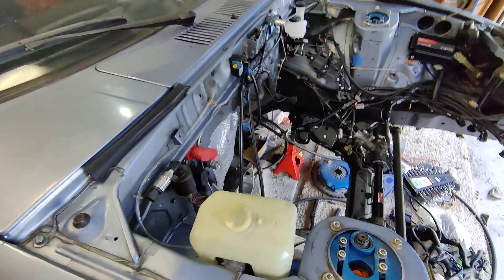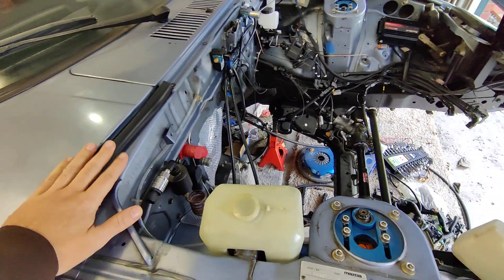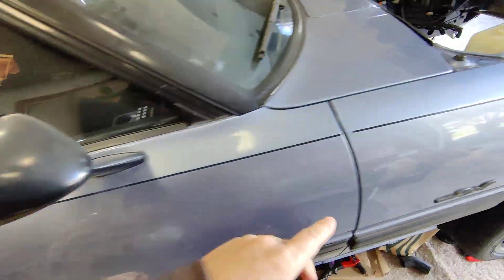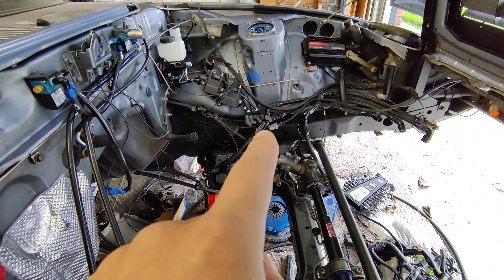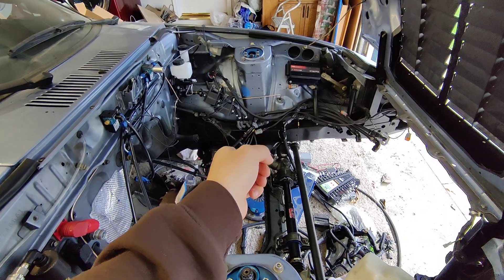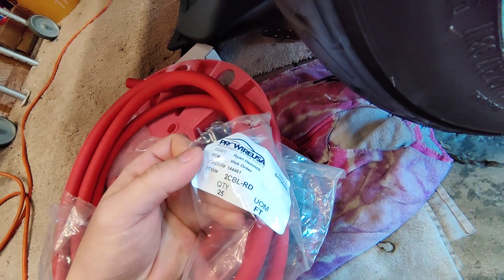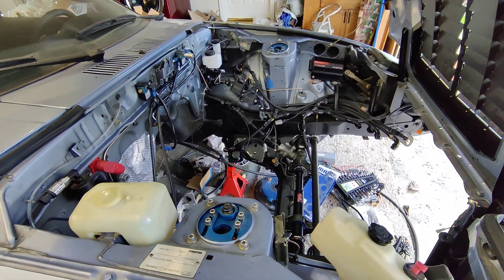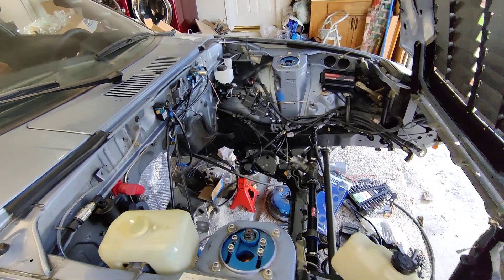Proper Chassis Grounding for Battery Relocation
Here's an explanation as to why battery grounding is so important and how so many of you do it incorrectly.

Correct this. Let's make these cars last forever.